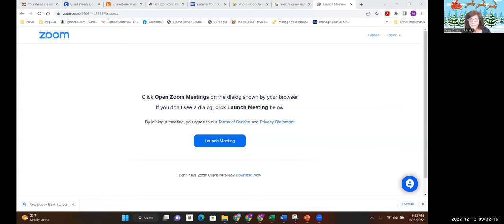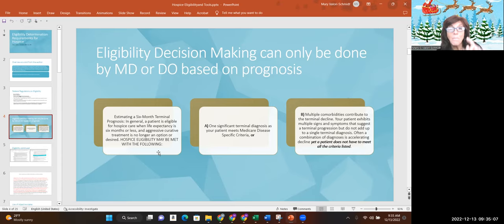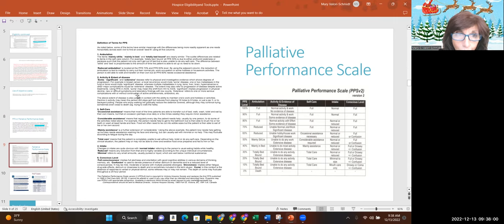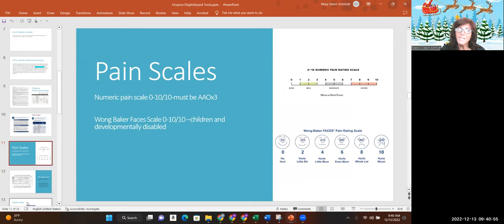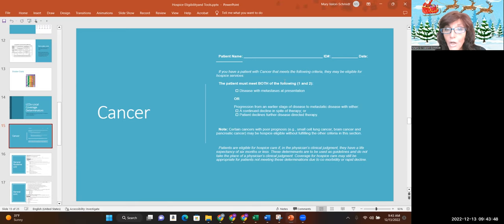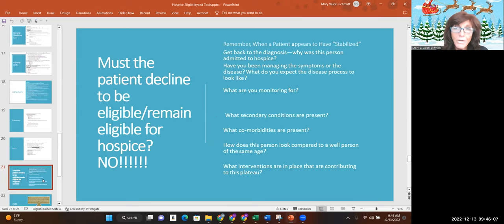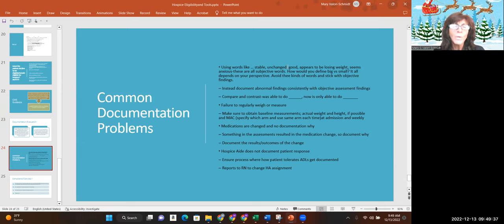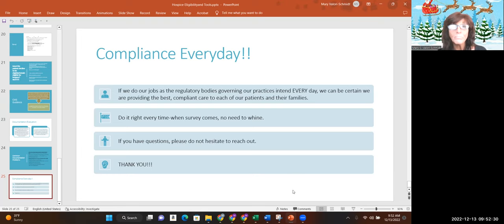Determining Eligibility for Hospice Patients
This video will provide answers to help nurses understand their role in gathering assessment data to provide to the medical director. Easy peasy!